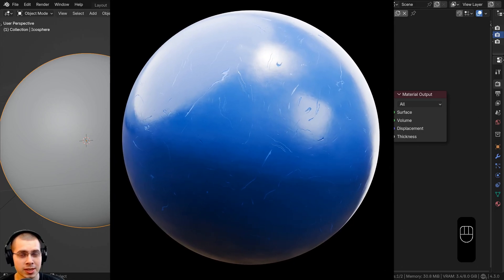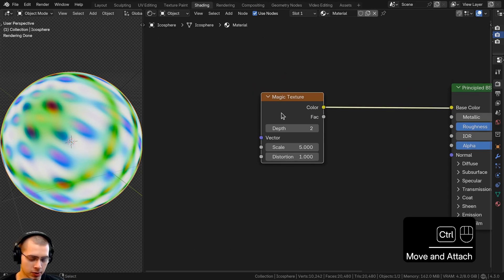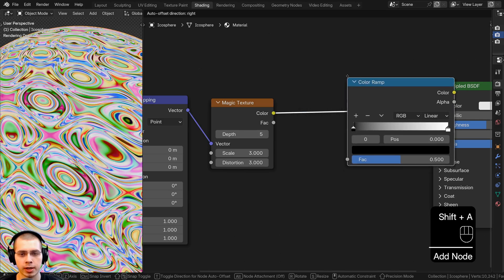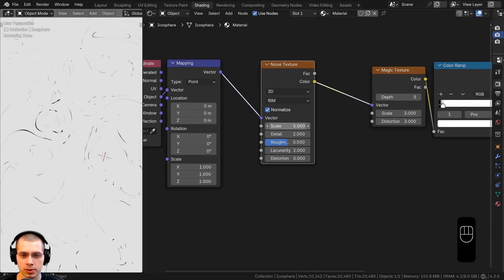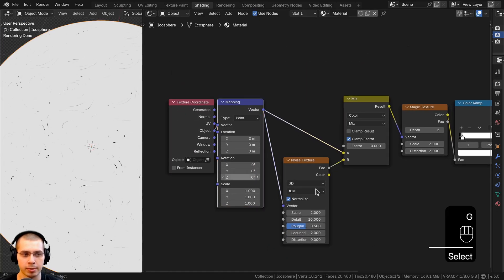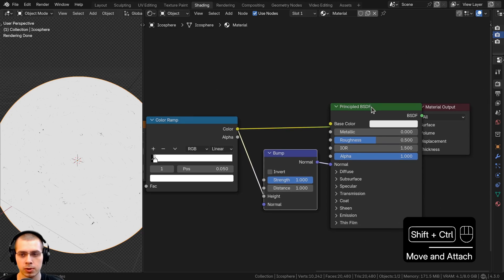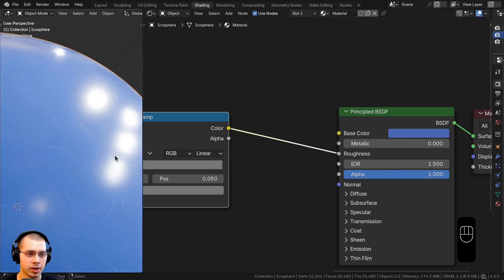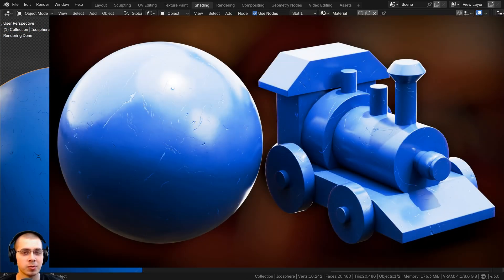How to Make Easy Procedural Scratches (Blender Tutorial)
In this Blender tutorial I will show you how to make easy procedural scratches with Blender's procedural shader nodes.

🎶 Music: Lofi Hiphop Intro 43 by TaigaSoundProd - released under CC-BY 4.0.